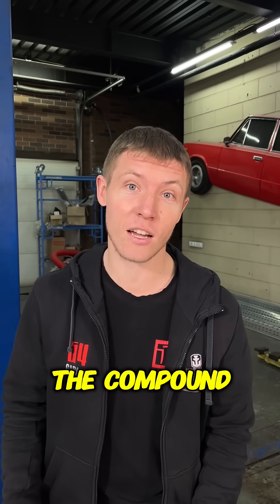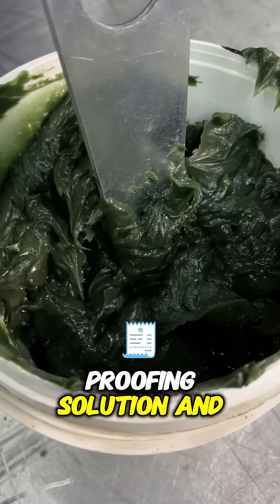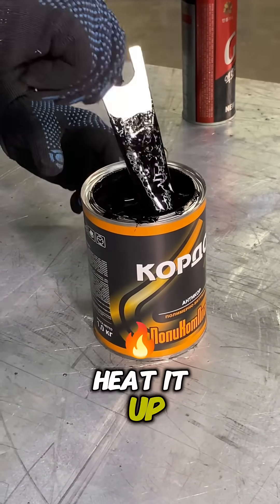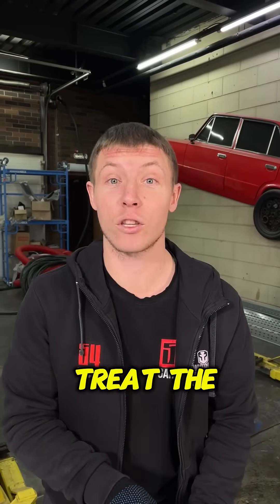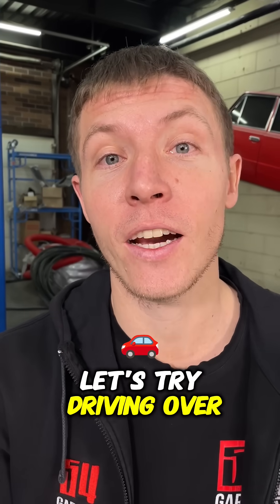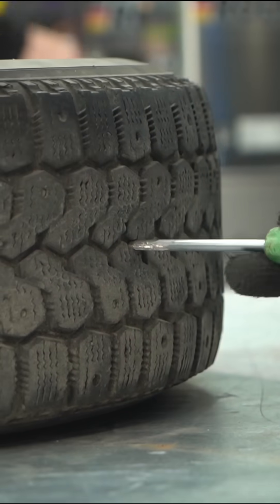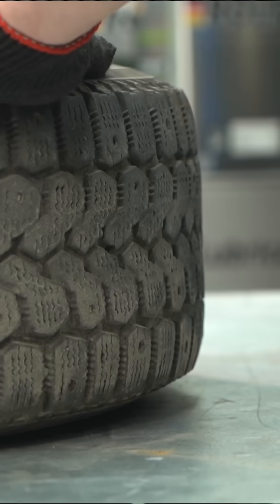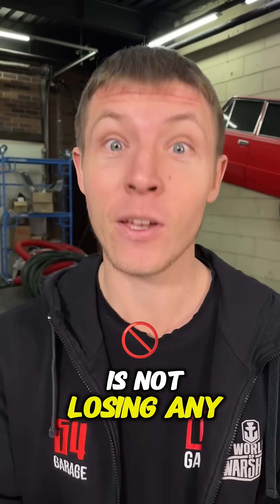Making a regular tire puncture proof